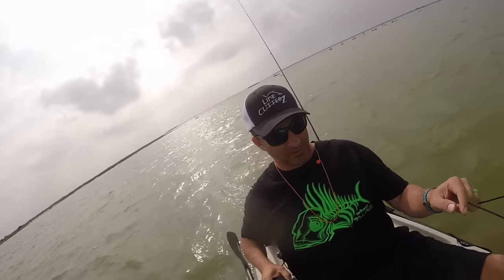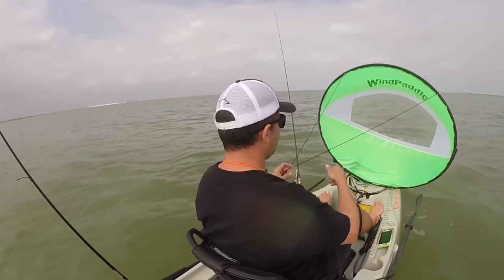Review- WINDPADDLE KAYAK FISHING SAIL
Sometimes you just don't have to paddle! Mother Nature will provide a motor if you put up a WindPaddle !